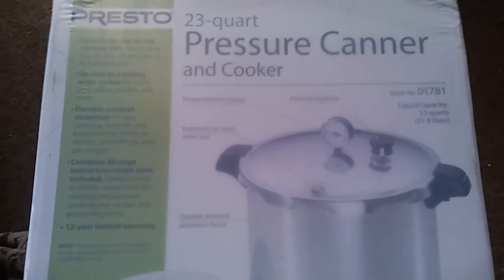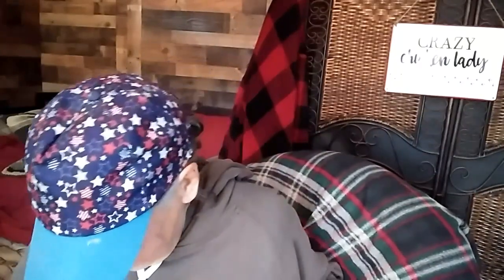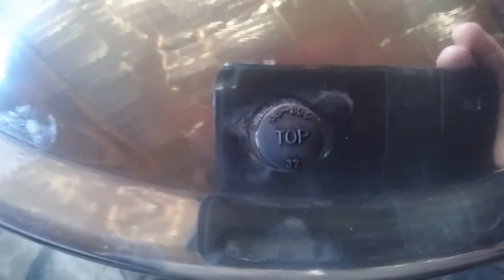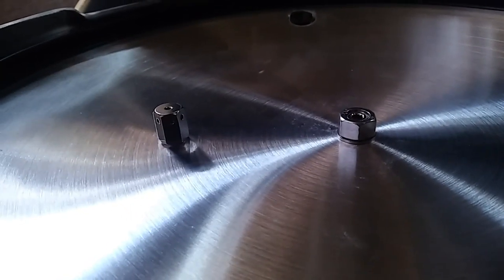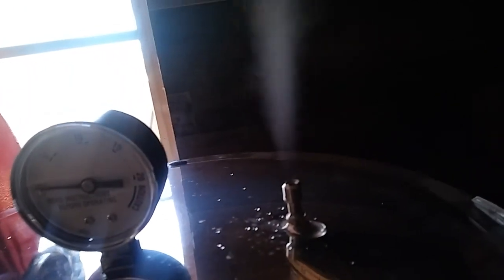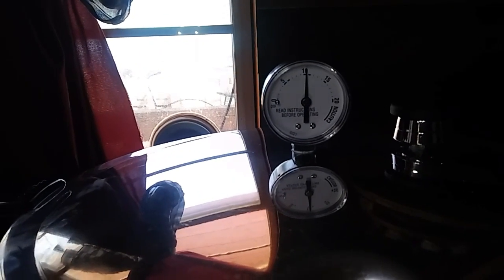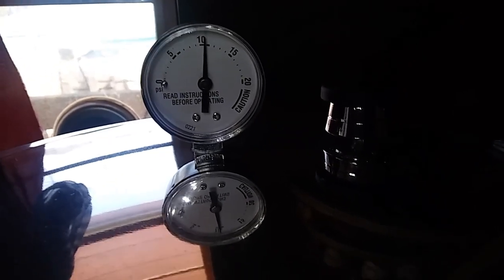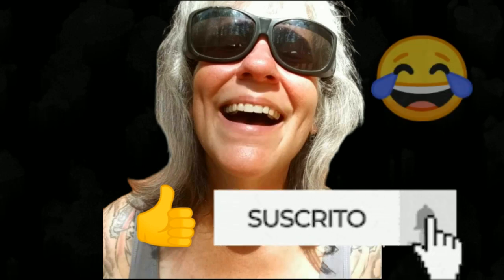My First Pressure Canner | Presto 23 Qt. Test Run - Ann's Tiny Life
I got a prezzie! My first real pressure canner! It's a Presto 23 quart pressure canner that doubles as a boiling water bath canner as well as a cooker. I unbox it, and test it out. What a thrill!!